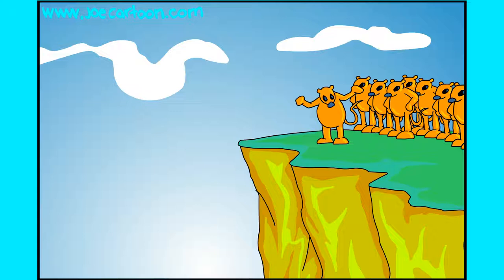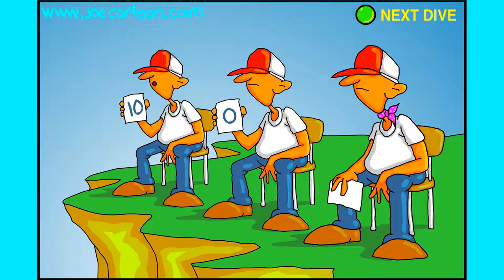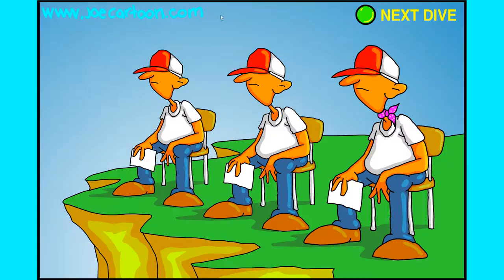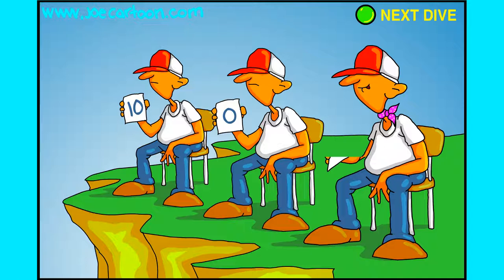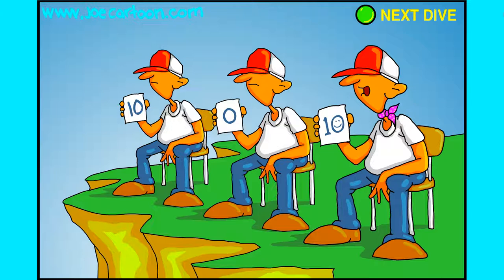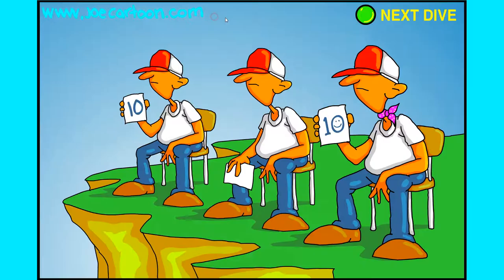[HD] Joe Cartoon - 1999 Live and let dive